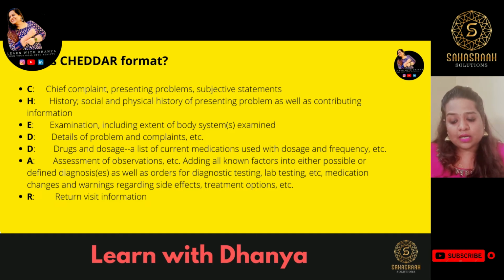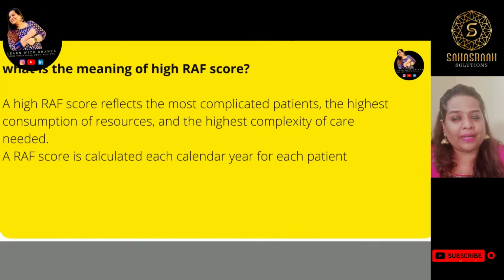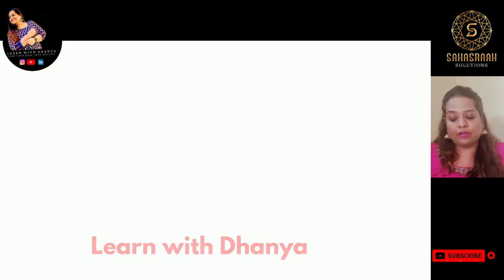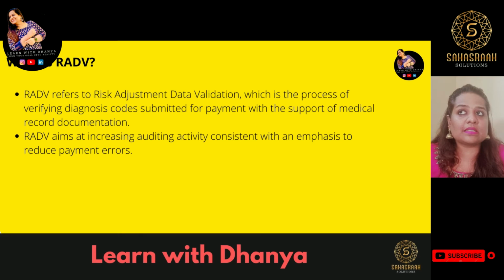HCC frequently asked interview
What is an HCC?
An HCC is a category of chronic medical conditions that share similar cost patterns.

For example, diabetes, chronic obstructive pulmonary disease (COPD), asthma and pulmonary disease, congestive heart failure, breast and prostate cancer, rheumatoid arthritis, and depressive disorder are all individual HCCs.

The model is hierarchical because many disease states have different levels of severity. For instance, diabetes with complications has a different HCC code than diabetes without complications. While patients may have multiple HCCs based on different manifestations of a disease, the model ensures that they will be assigned the HCC that reflects the most severe disease state. HCCs do not roll over to the next plan year and must be documented and re-submitted each year.

Because of COVID-19, CMS is allowing providers to use telehealth to conduct patient visits and submit their diagnoses, as long as the visit meets CMS guidelines for risk adjustment.

There are more than 86 HCC codes included in the 2020 CMS-HCC Risk Adjustment Model.